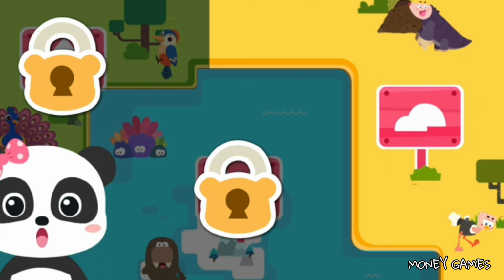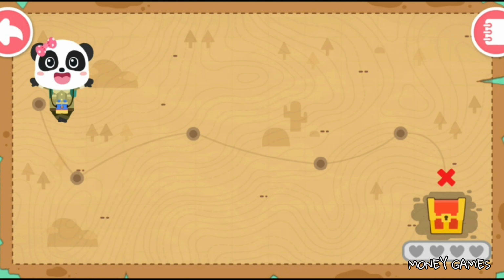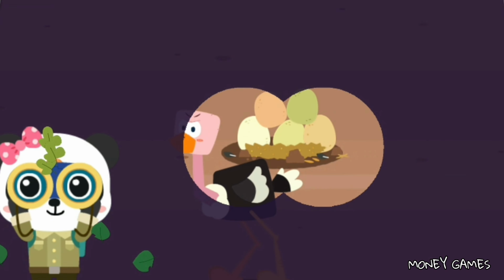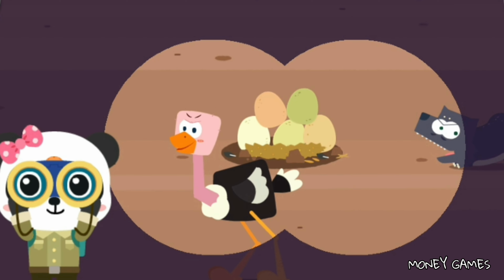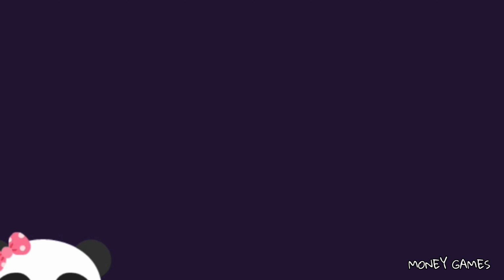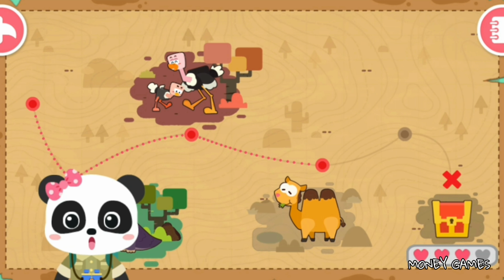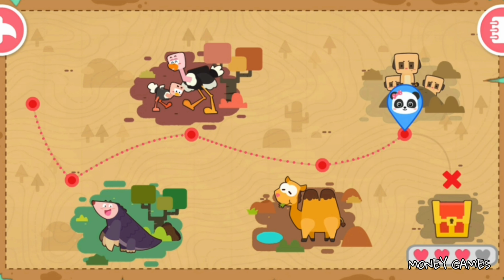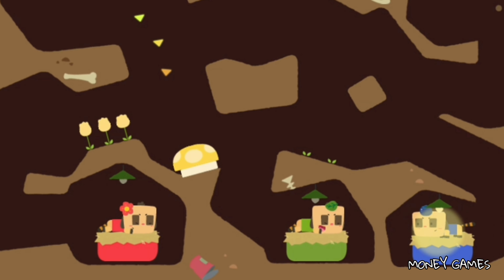Baby Panda Animal World #1